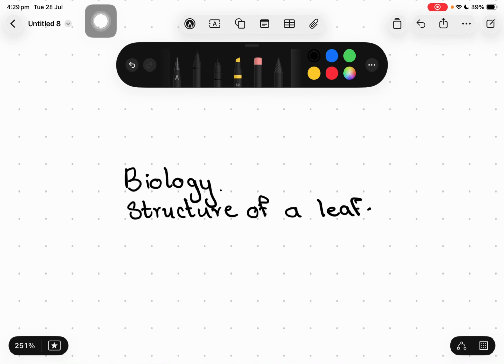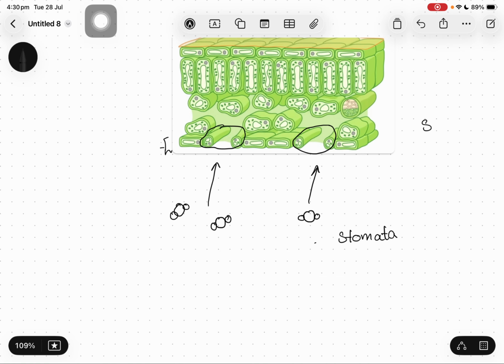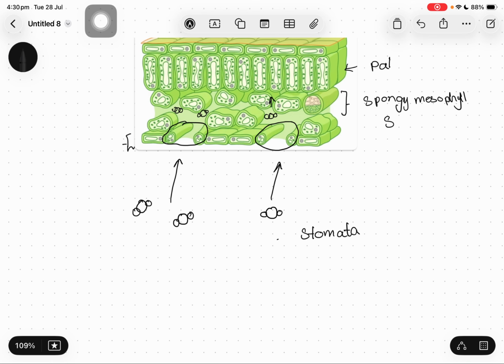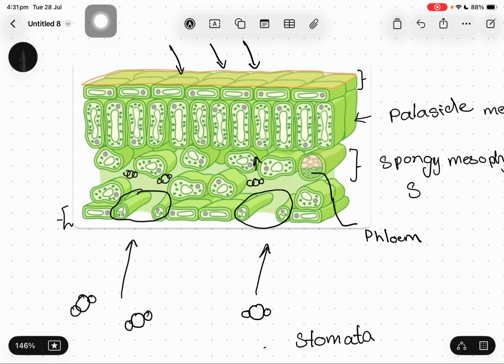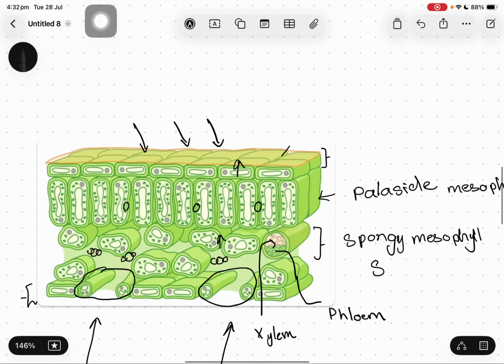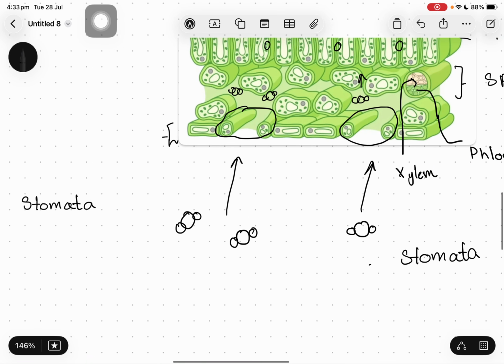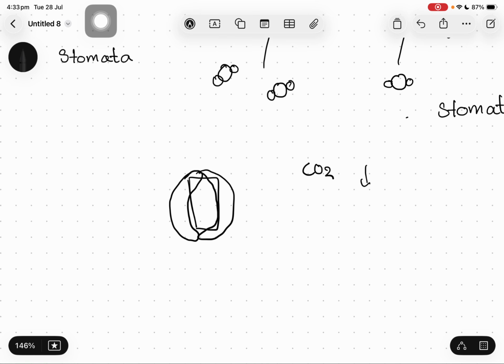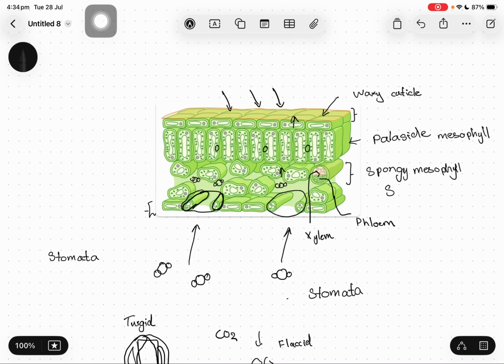Biology structure of a leaf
Learn about the structure of a leaf.